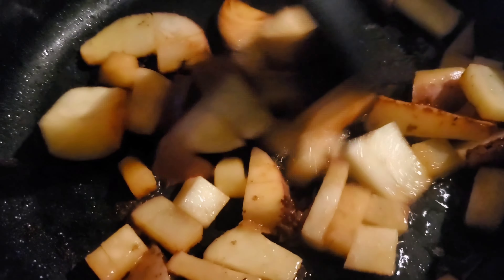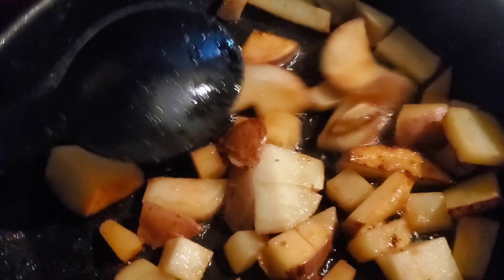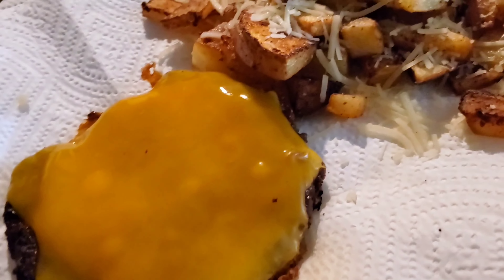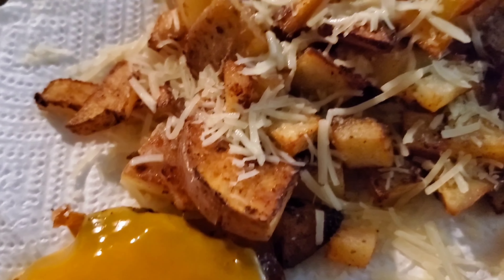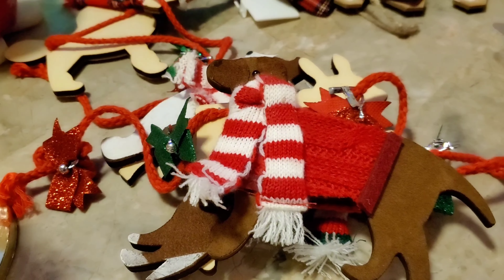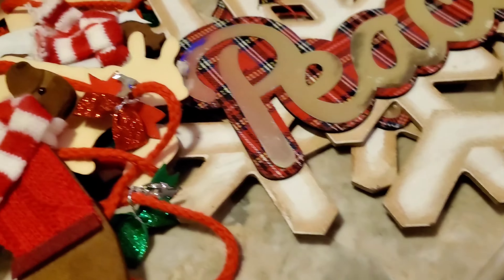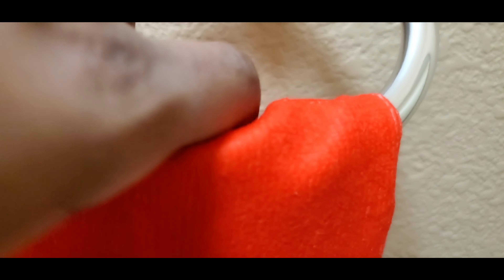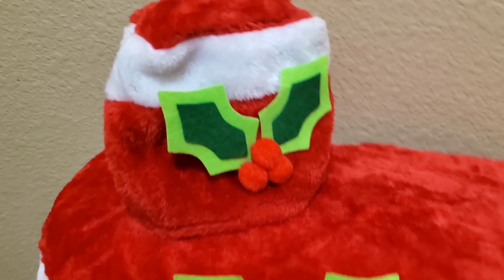VLOGMAS DAY 18: Lost Vlog + Going Vegan!? This Burger is Too Good! + Bathroom Xmas Decor + More!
It's Vlogmas Day 18 Glam Squad! I forgot about this vlog, so I am still putting it up lol!  Don't forget to show ya girl some love! 😘

Code CaliReddGlam